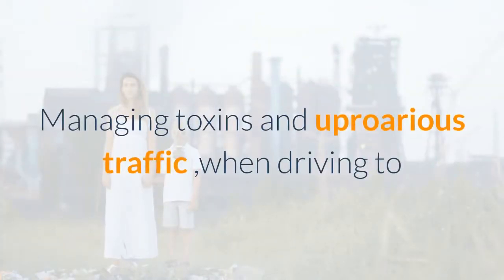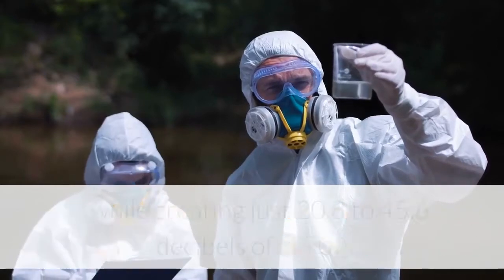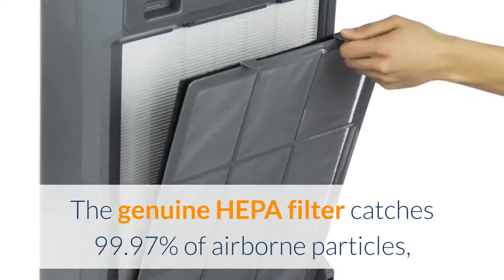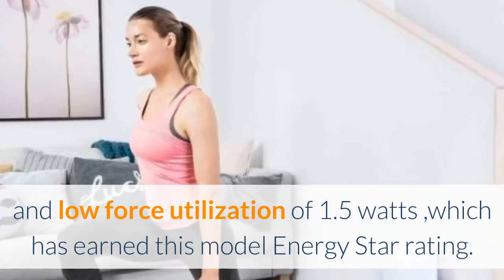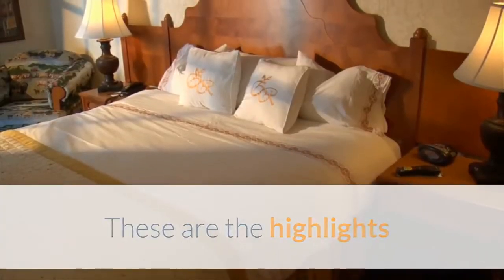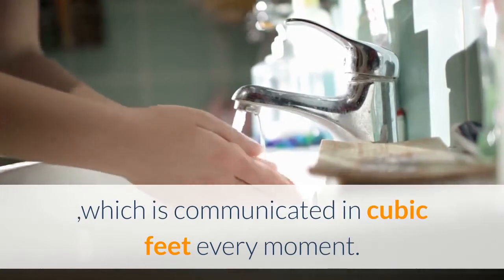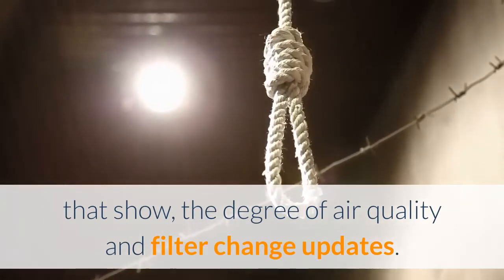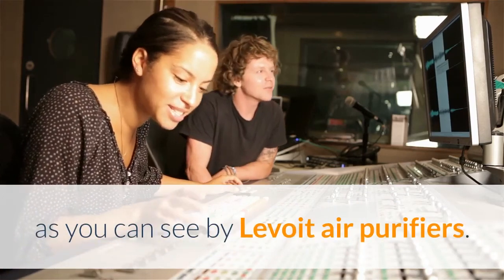Top 5 Best air purifier for office space | Top 5 Small Quiet Air Purifier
1. RabbitAir MinusA2 Ultra Quiet HEPA Air Purifier

2. Coway AP-1512HH Mighty Air Purifier

3. Winix 5300-2 Air Purifier with True HEPA

4. Blueair Blue Pure 411 Air Purifier for home 3 Stage

5. Hamilton Beach TrueAir Air Purifier for Home or Office

Top 5 Best Desktop Air Purifier:

Managing toxins and uproarious traffic when driving to and from work are awful enough, yet it is more terrible when similar components attack your home when it should fill in as an asylum where you can appreciate a quiet, best air purifier for office space. The calmest air purifier settles these issues by working silently as it improves your air quality and frees your home of harmful contaminants. This is especially helpful in a nursery or room where commotion can disturb rest.

Most of the air purifiers just run discreetly in low settings, yet the calmest air purifier can do likewise at its greatest presentation. We have separated the most significant highlights to consider before making your buy. Commotion level is the undeniable need when searching for a calm model. Next is the inclusion zone for adequate security. One progressively indispensable element is the number and sort of filters since they demonstrate the degree of security to expect and the particular kind of contaminants that can be expelled from the air. Other key highlights we surveyed are measurements for capacity and portability, fan speeds for adaptability in yield, and CADR rating for proficiency in execution.